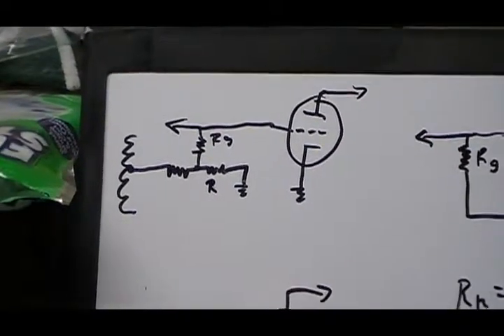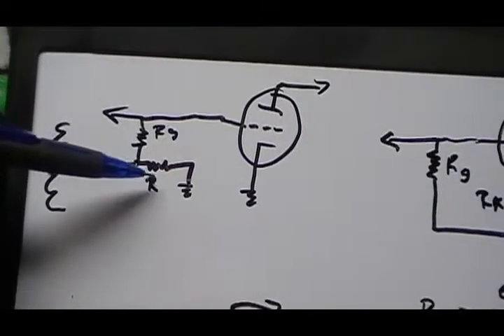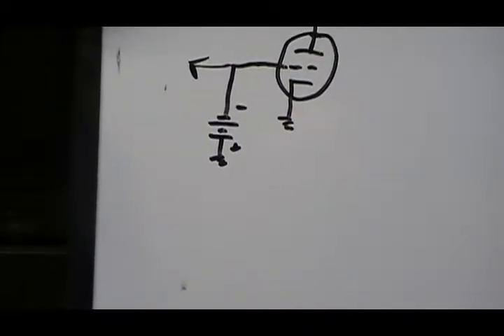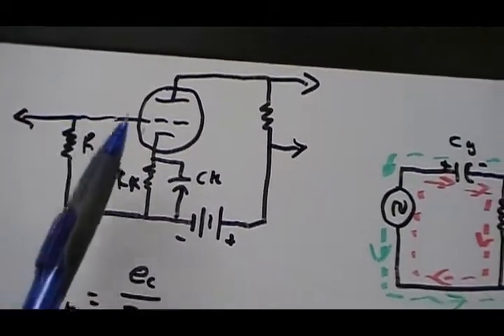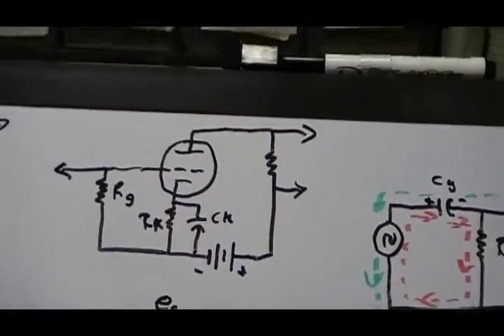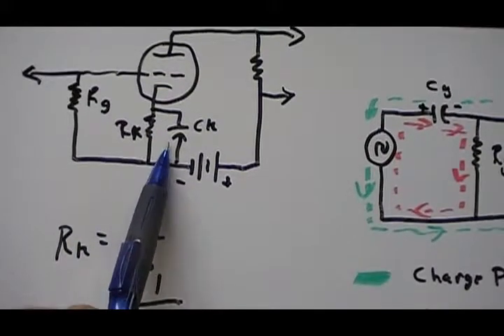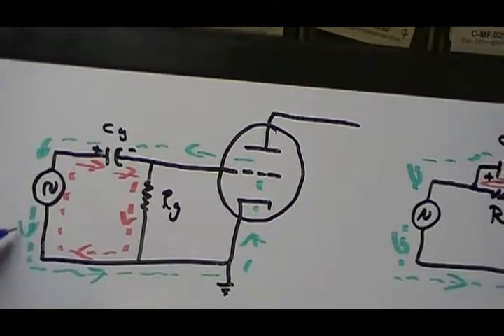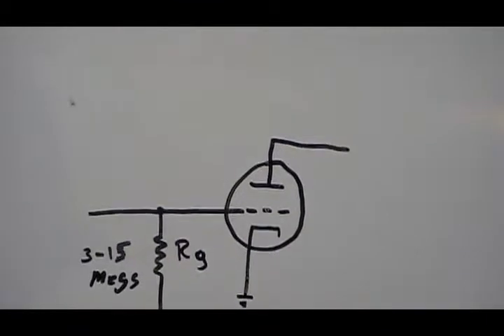Tube Theory part 4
Here is tube theory part 4.